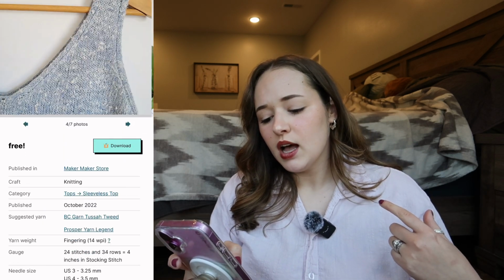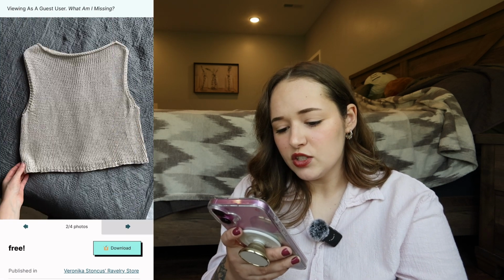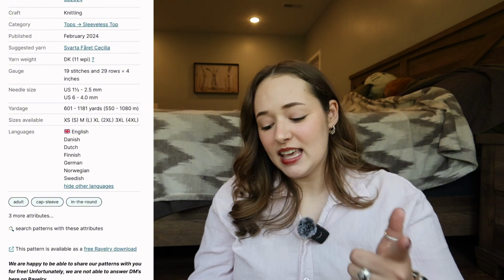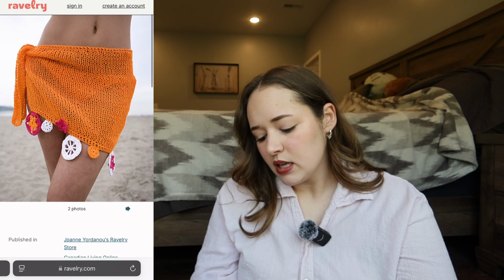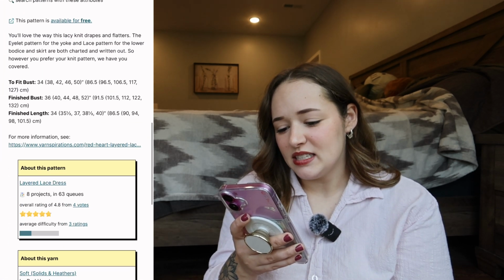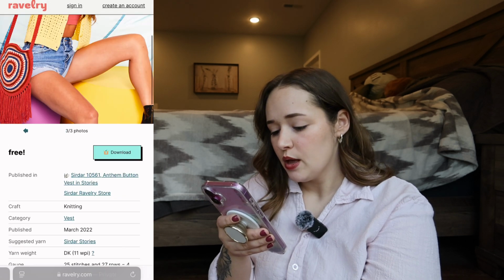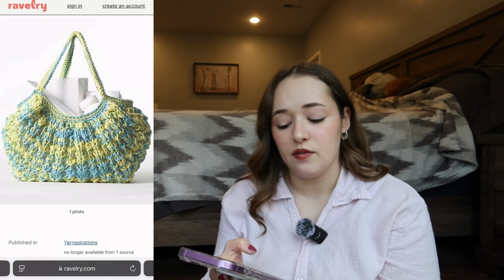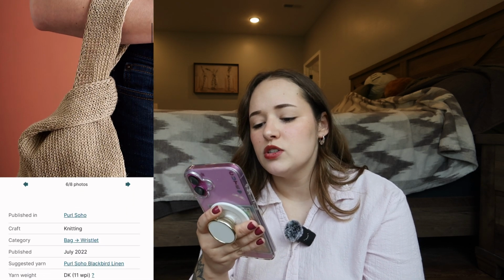20 FREE Spring/Summer Knit Patterns || BEGINNER FRIENDLY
Hello everyone! In today’s video I ‘m sharing some patterns to inspire you to knit your summer and spring wardrobe and accessories! I hope you enjoy this video! All patterns are free to download but please make sure to show the creators some love on their socials! Have a great week! :)

20 FREE Crochet Patterns for Summer/Spring Links Here
My Summer/Spring Knit and Crochet Plans

Pattern Links Here:

¡vamos a la playa!

Interested in learning how to knit or crochet? Or maybe some beautiful notions or yarn with curated monthly projects to your door? Then try Hooks and Needles! A monthly subscription box made for fiber artists!

SOCIAL MEDIA LINKS:
Instagram -  ￼ / xkniteagritty
Tiktok -  ￼ / kniteagritty
Pinterest -  ￼ / kniteagritty